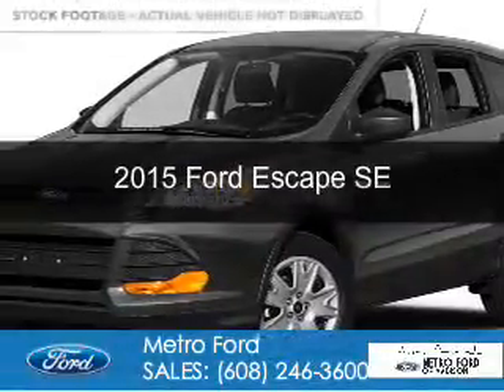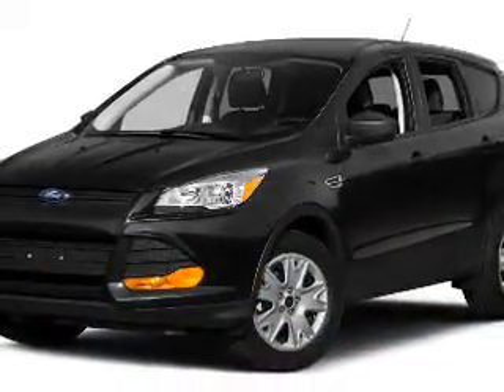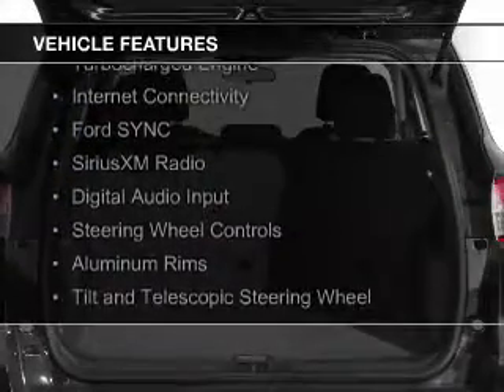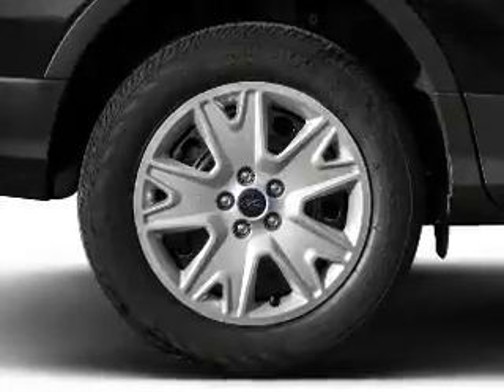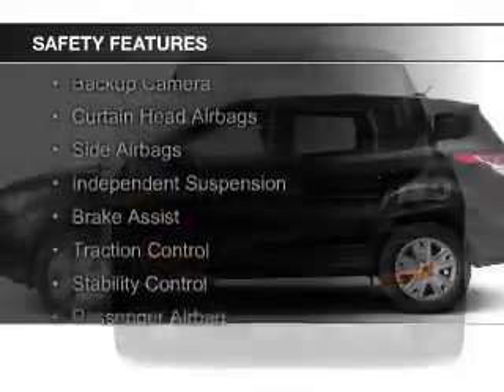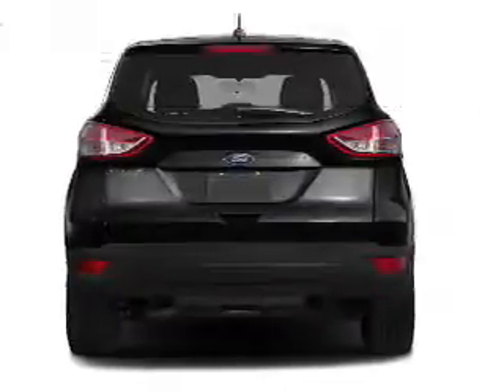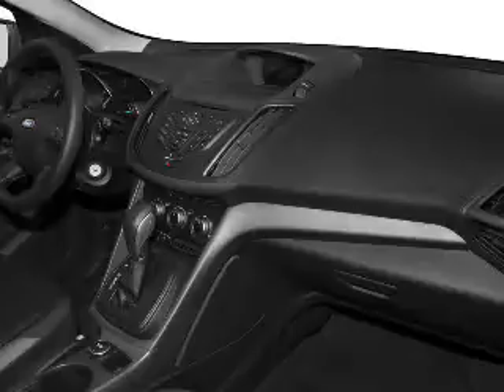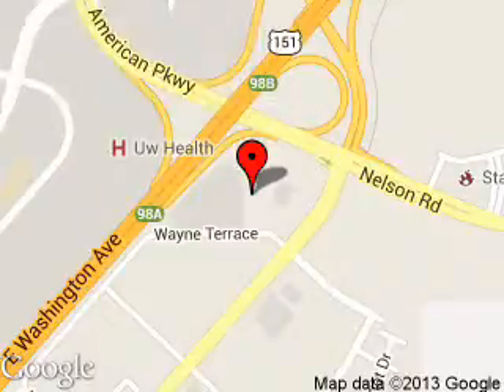2015 Ford Escape - Madison WI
Phone:
Year: 2015
Make: Ford
Model: Escape
Trim: SE
Engine: 2.0 liter inline 4 cylinder 16 valve
Transmission: 6-Speed Automatic
Color: Magnetic
Mileage: 70179
Address:
5422 Wayne Terrace